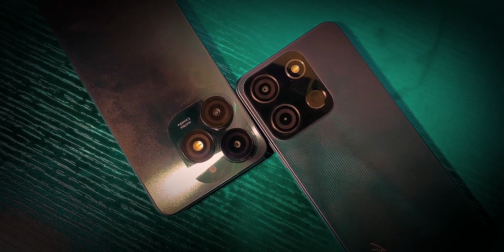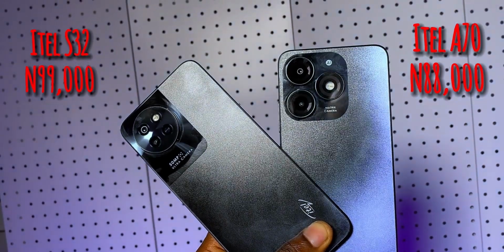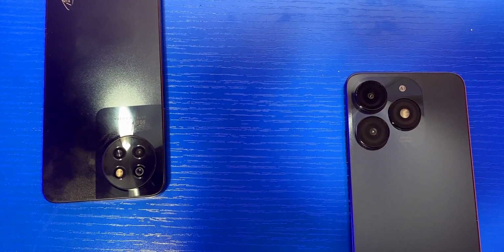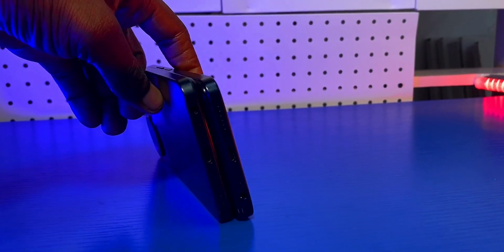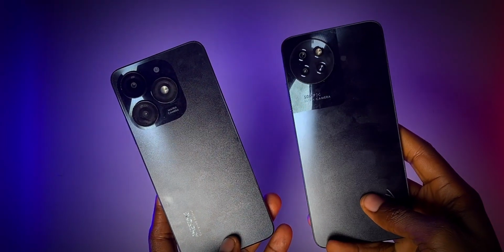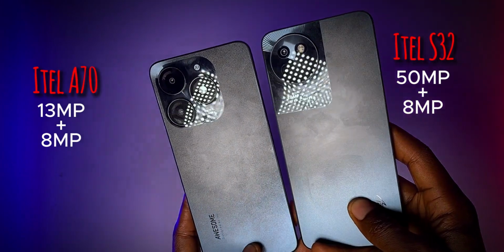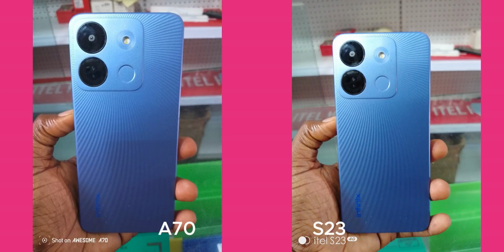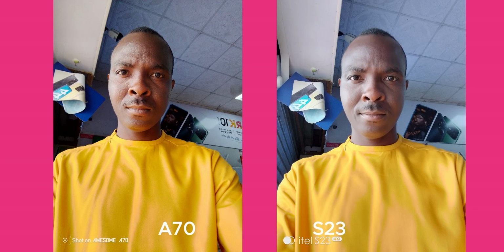Itel A70 vs S23: Which One Is Better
In this video, I compare the camera, design, and performance of the Itel A70 and S23.